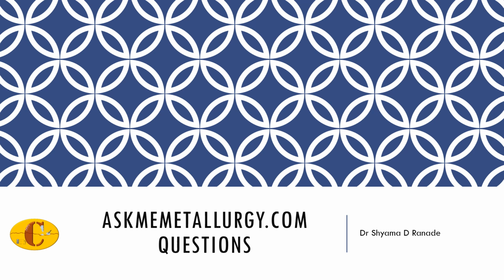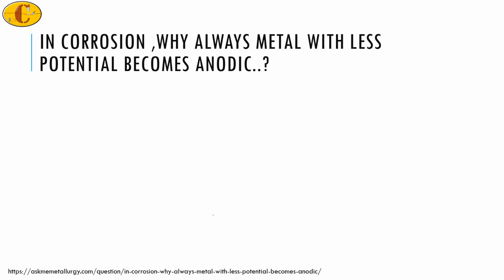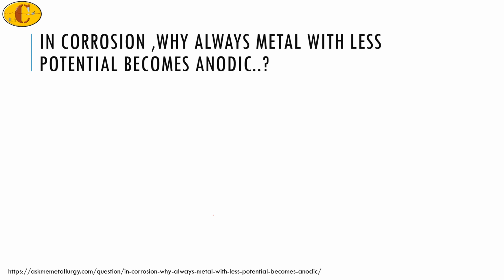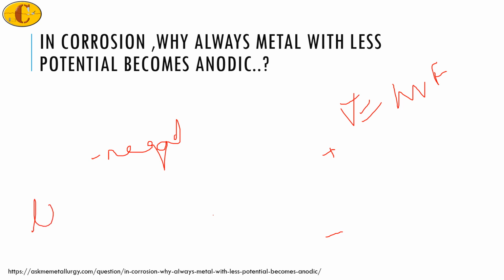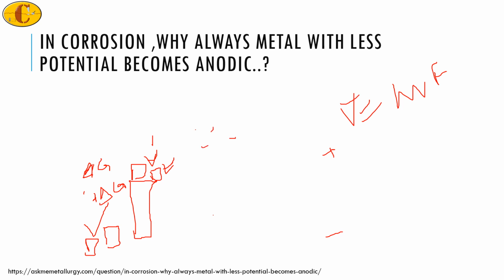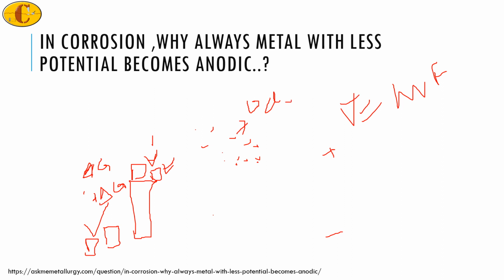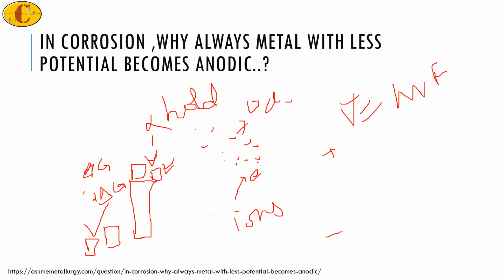Why does metal with less potential corrode first?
This is the first video of a new series where I will answer questions from the website askmemetallurgy.com
To ask your doubts, please head on to the website, signup and ask away!